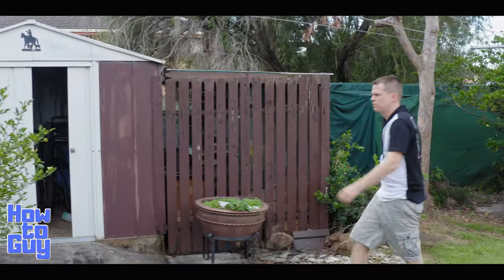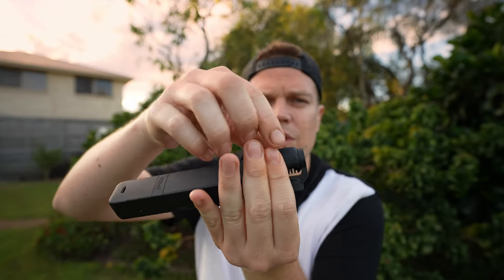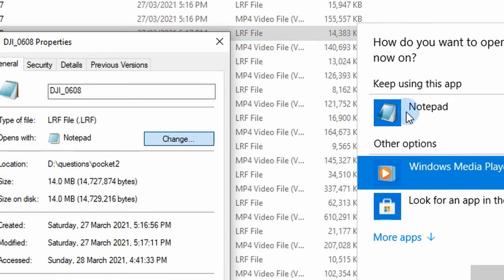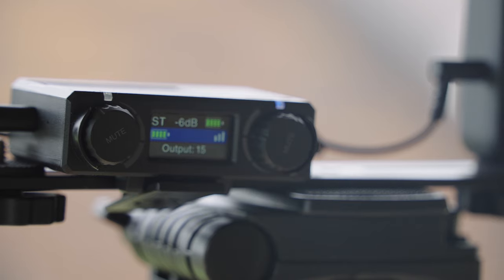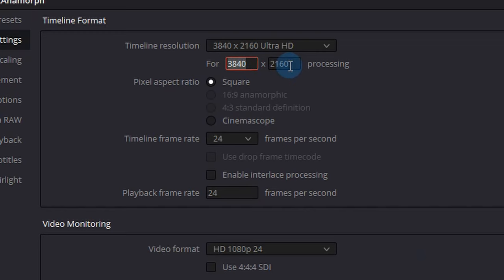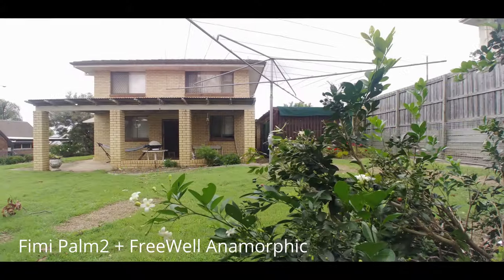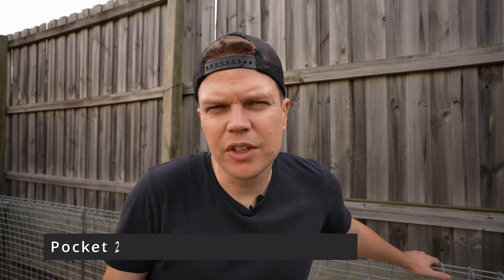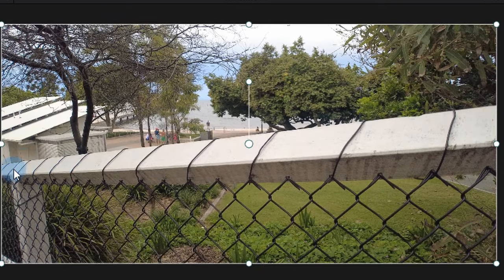Pocket 2: 15 Tests in 10 Minutes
Pocket 2: 15 Tests in 10 Minutes, this is rapid fire questions and answers for the DJI Pocket 2, and Anamorphic Lenses, the DJI Pocket 1 and Fimi Palm 2 are also included.

Lark 150 Microphone Kit

Wide Angle + Anamorphic Kit

Anamorphic Lens Only

Wide Angle Only

My Main Camera: Sony a7siii

Fimi Palm

Fimi Palm Base: